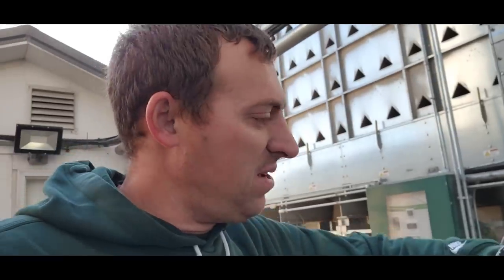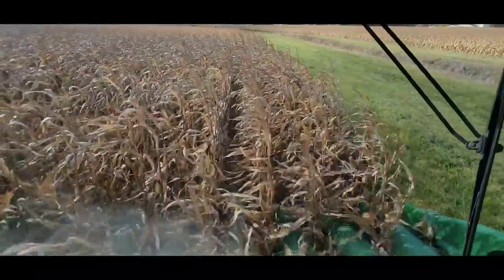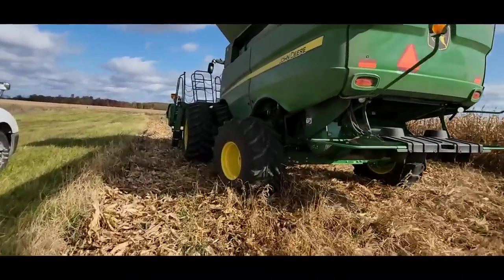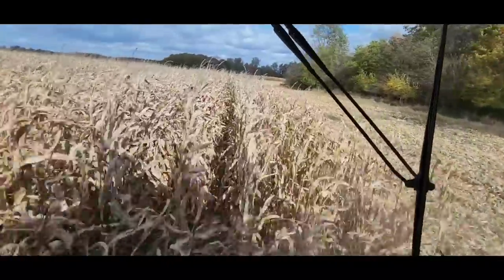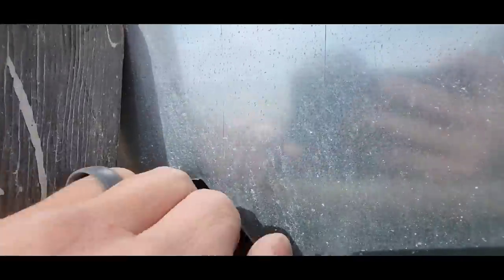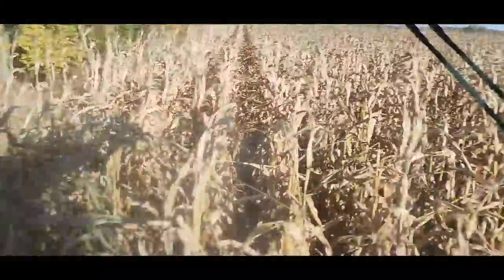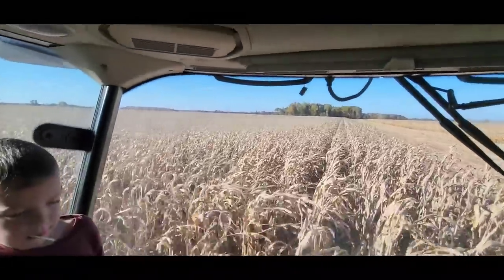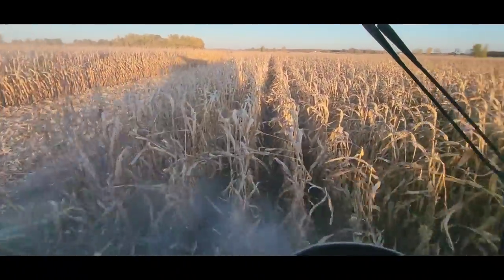It's Time! Irrigated Corn Harvest!!!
Code: borderviewfarms10